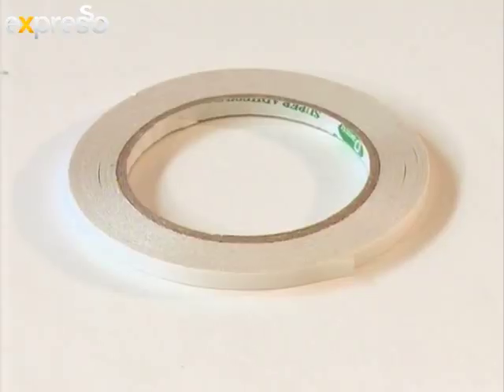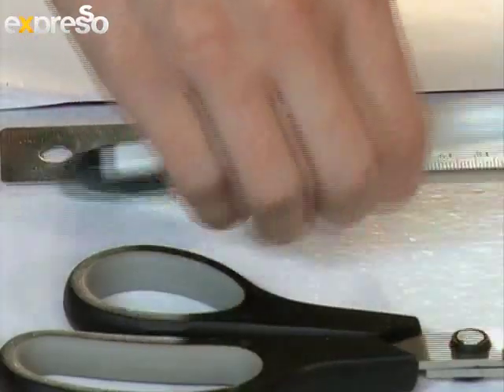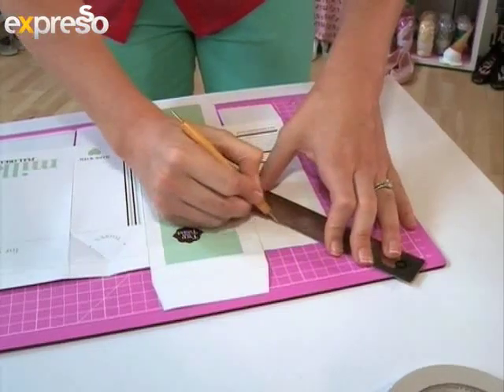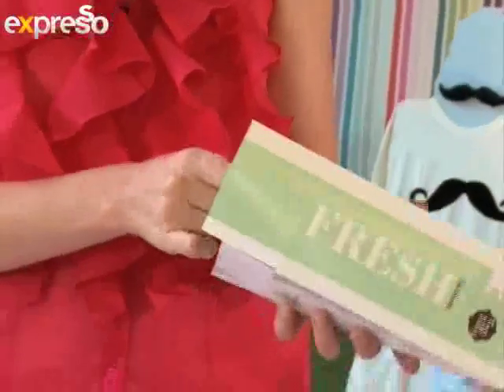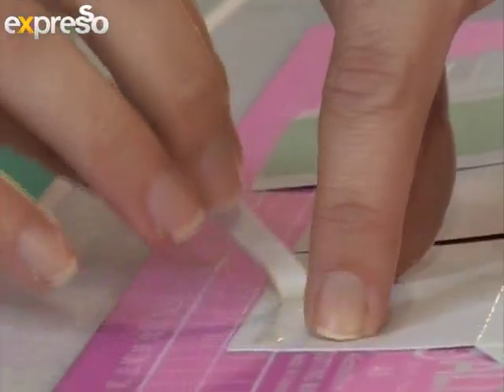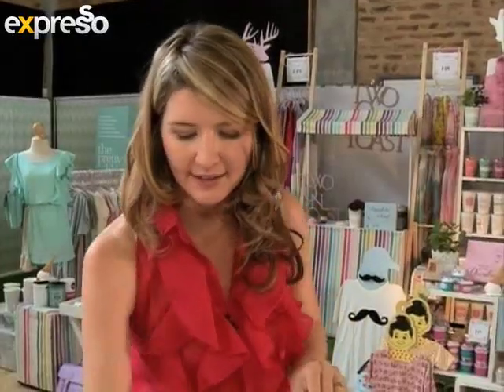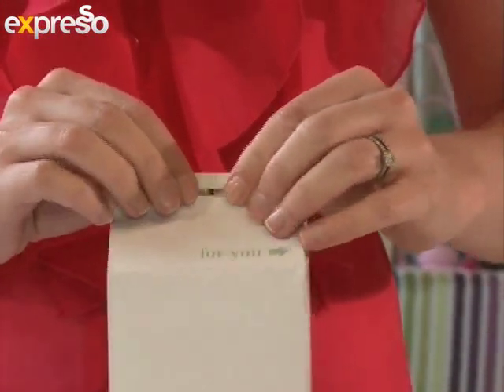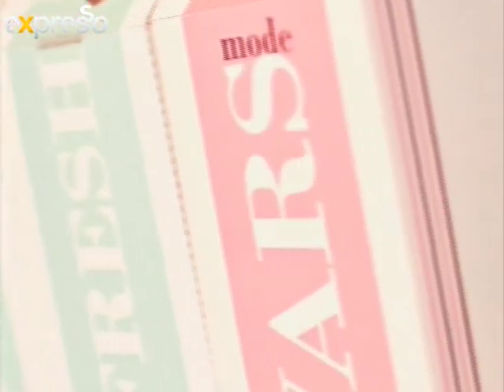Craft: Milk Carton (17.12.2012)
Expresso recently attended the Kamers Vol Geskenke in Irene and met up with Jayne Naisby Brink from Two On Toast. Jayne showed us how to make a vintage inspired Milk Carton gift box, perfect for the festive time.